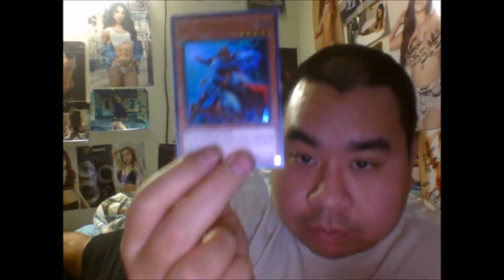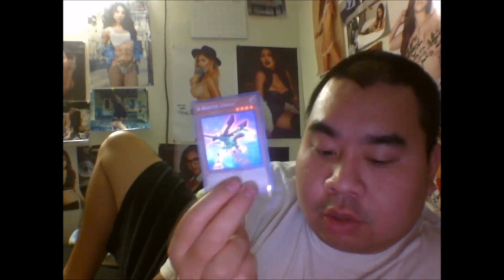second legendary collection kaiba opening